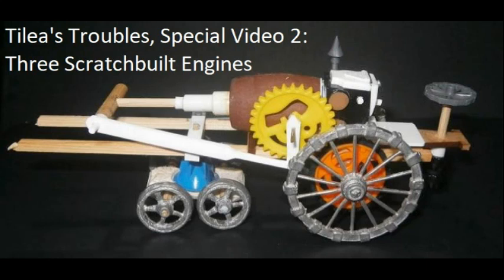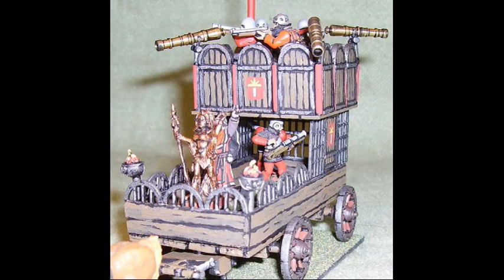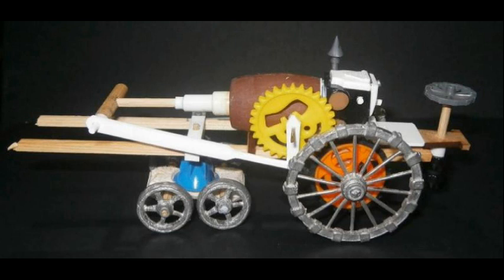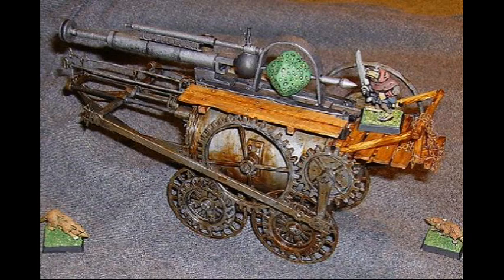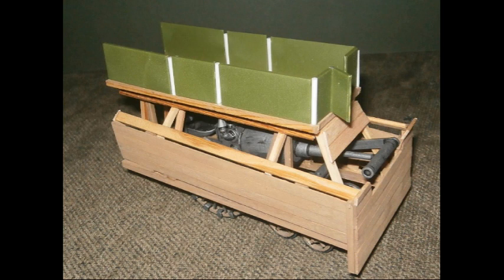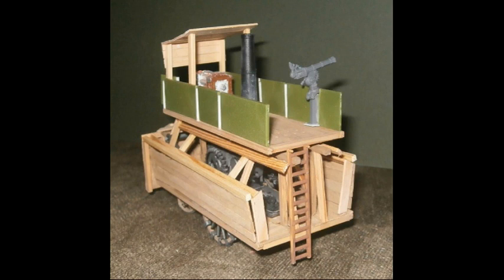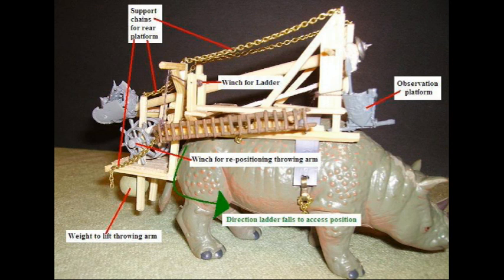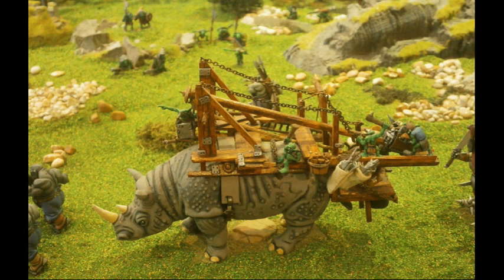Tilea's Troubles Behind the Scenes Video 2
This video shows how I made three scratch-built engines that have already appeared in the stories.